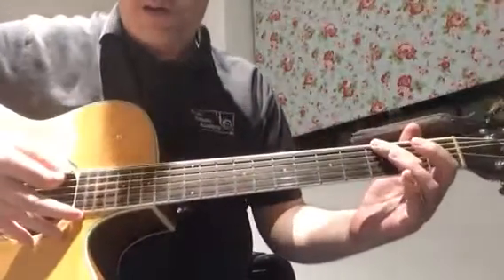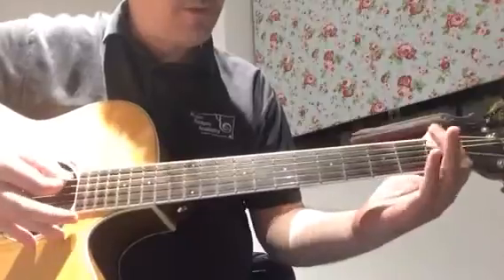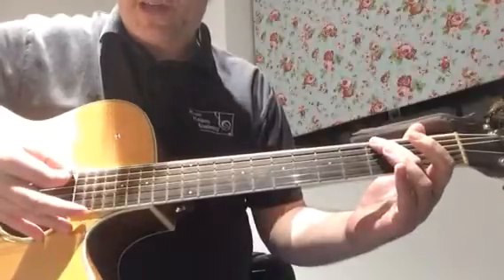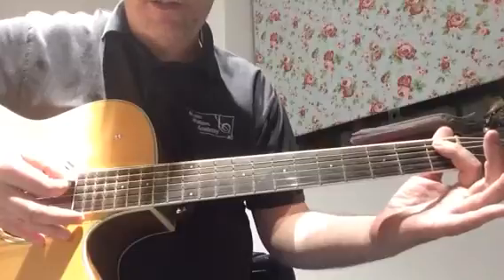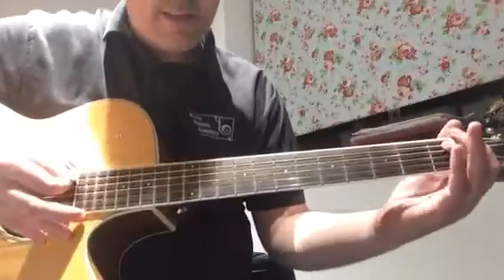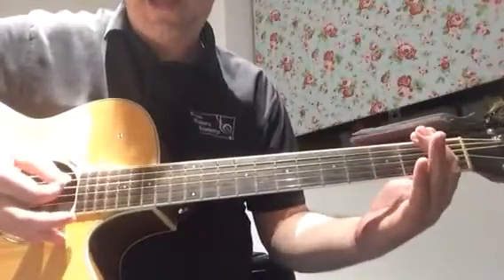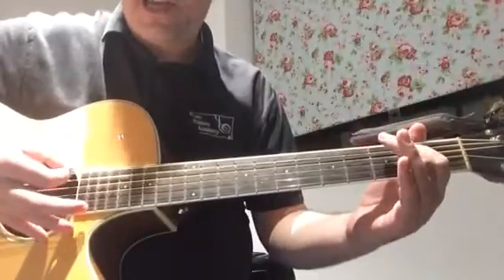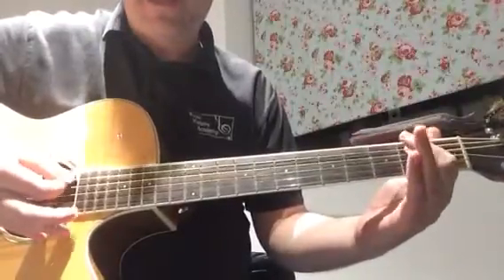Redemption Song - intro part 3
3rd bar of the intro to Bob Marley’s Redemption Song. Then the first 3 bars all together...